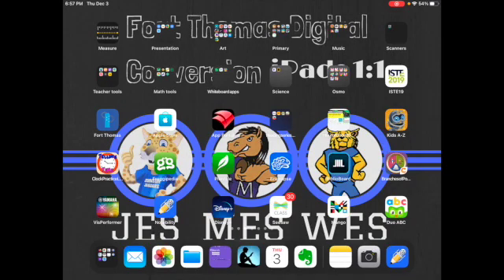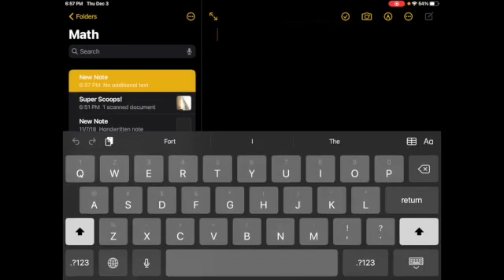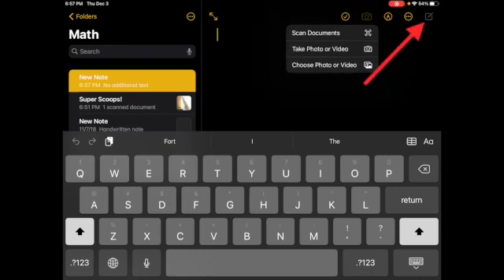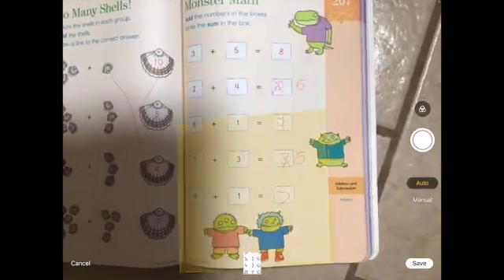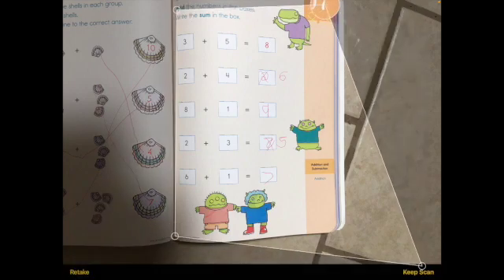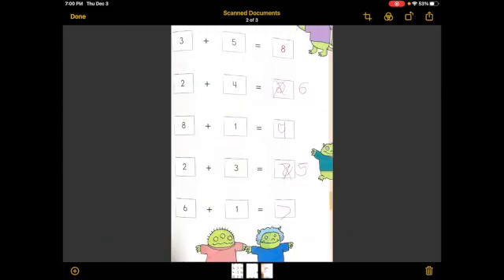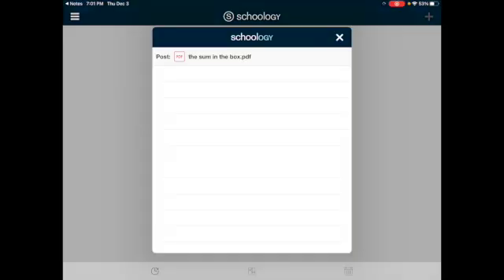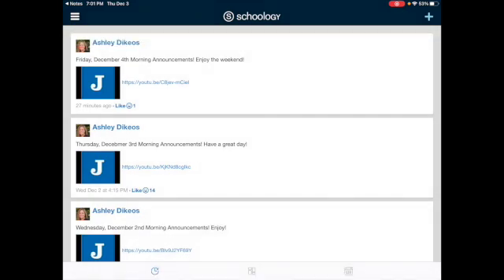Schoology and iOS Notes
See how to turn multiple pages of work into Schoology using the Scan Documents feature of IOS Notes, which turns it into a PDF!